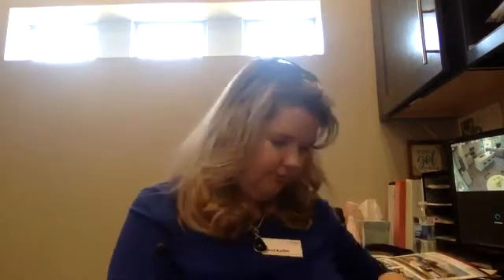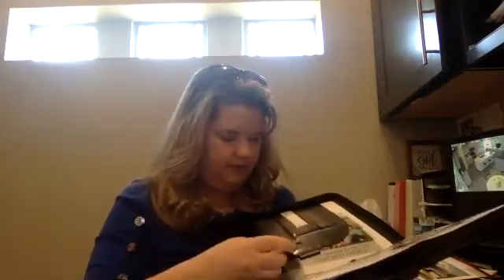Millers Walk - New Home Community by Beazer Homes - Indy Home Interviews Jessica Morrison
Original Interview Date: March 9, 2021

We are back for another new home construction interview! This time, we dive into the Noblesville community of Millers Walk, a unique paired patio, low maintenance style option by Beazer Homes.

In December of 2022, Jessica moved from Ferris Property Group to Century21 Scheetz.